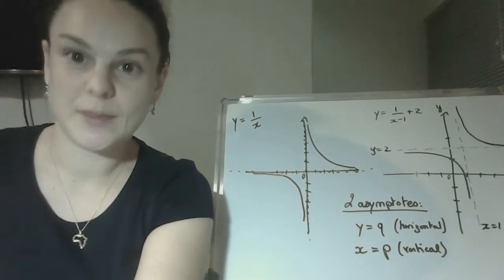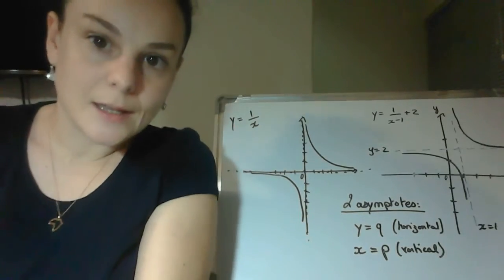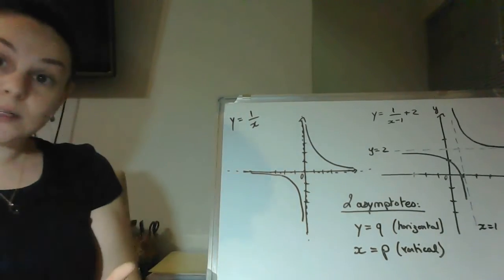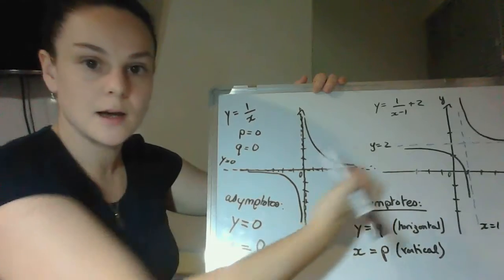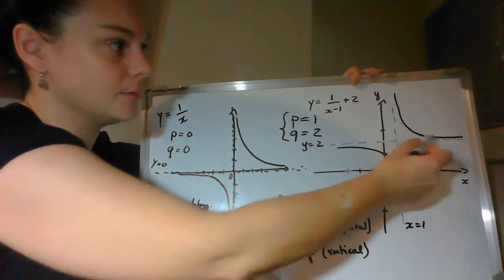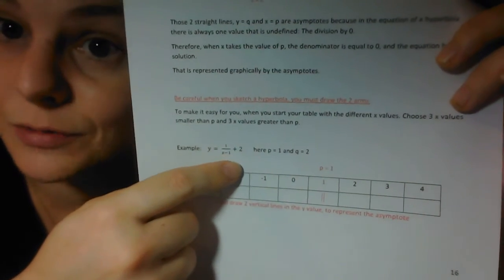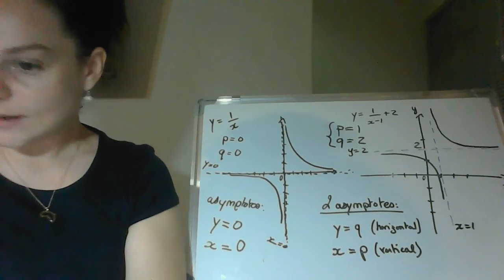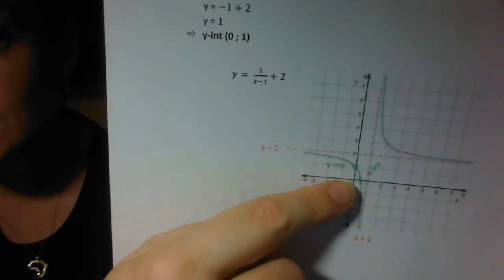Lesson 7 gd 10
Ex 5: Hyperbola, graph, asymptotes.